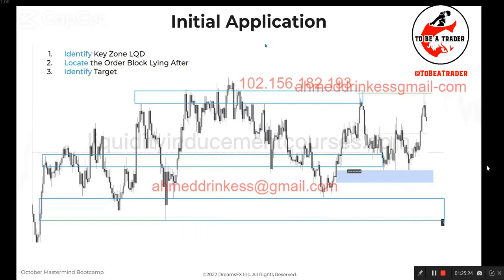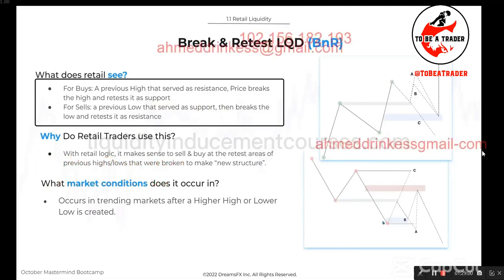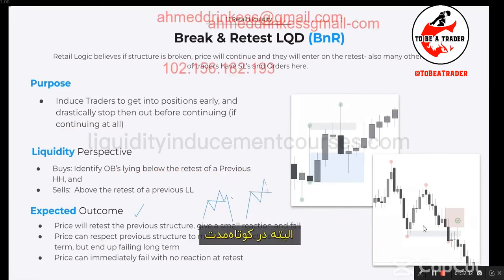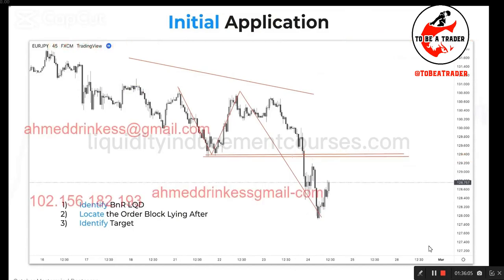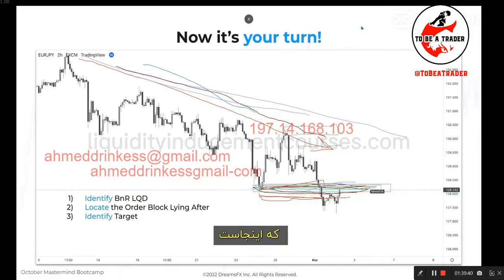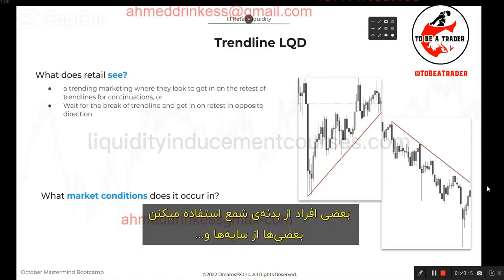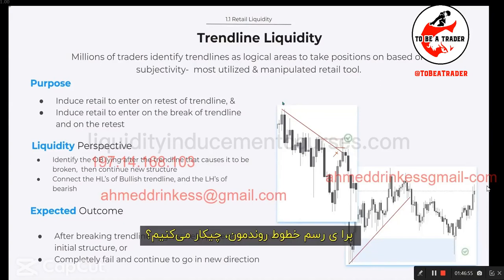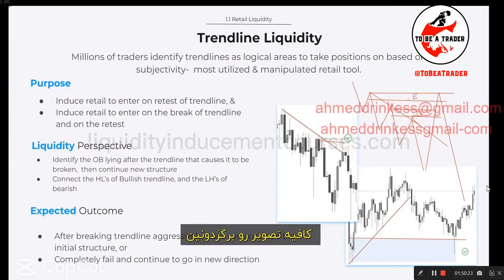Dreamsfx Day 1 Part 4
اینم از پارت چهارم امیدوارم لذت ببرید و لایک و نظر یادتون نره مرسی